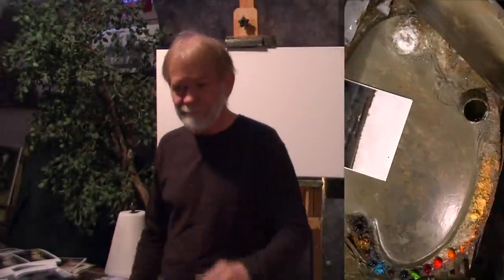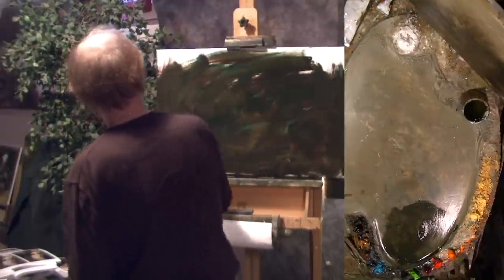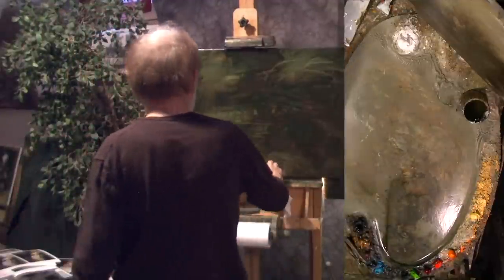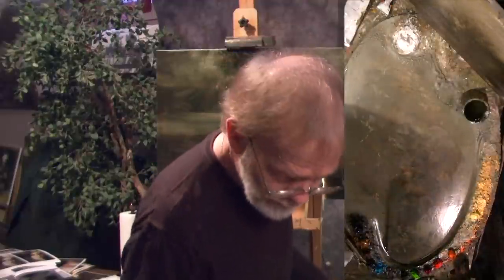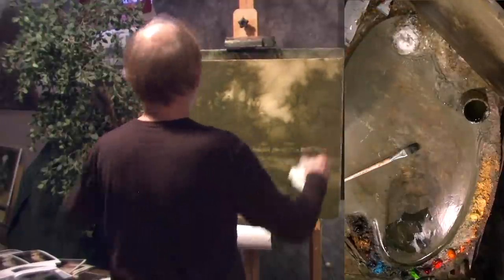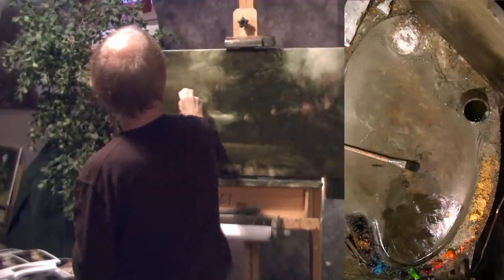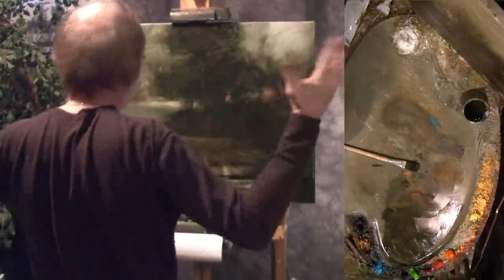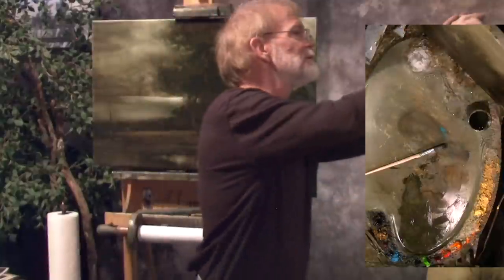Dennis Sheehan Teaching Demo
New Camera and camera position next week! Enjoy!